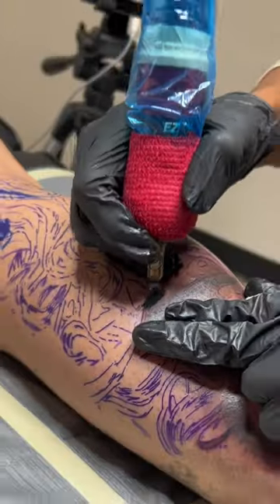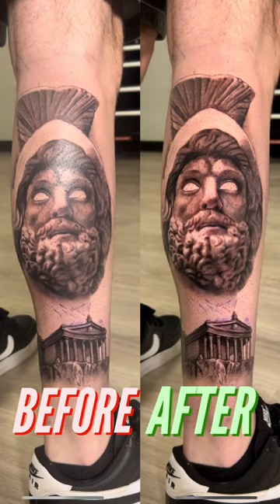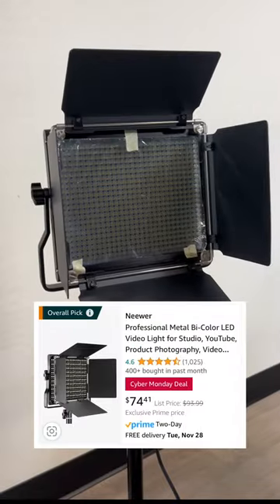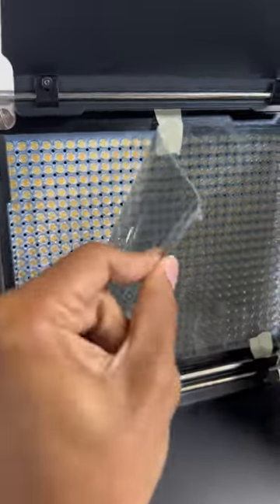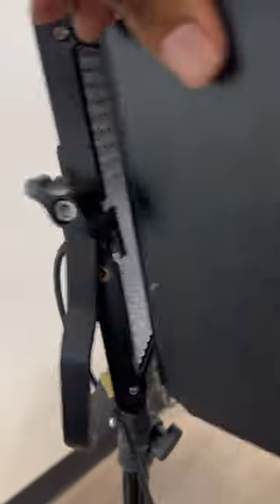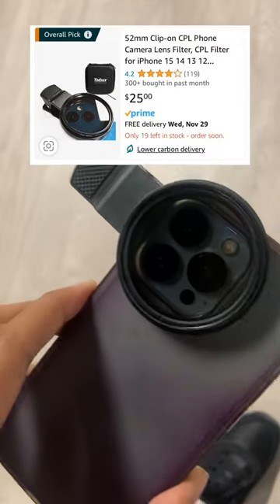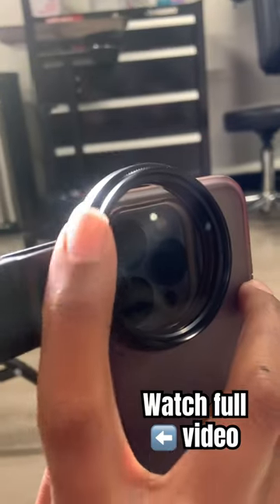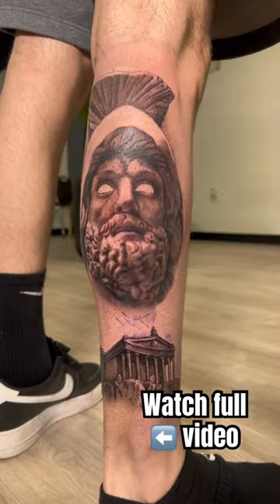How Tattoo Artists Remove glare from their photos